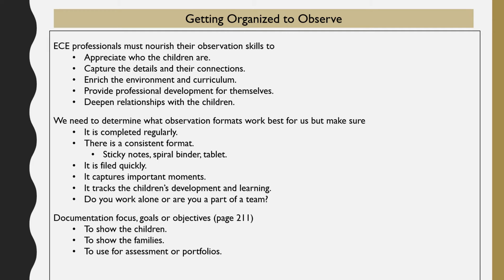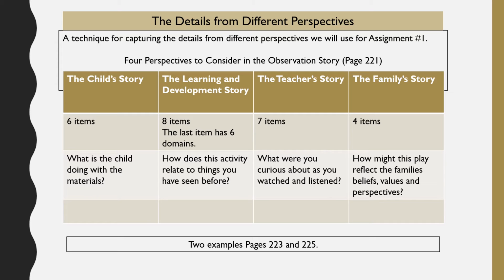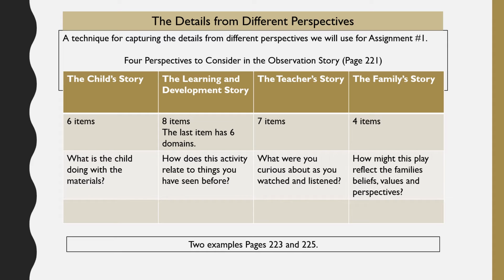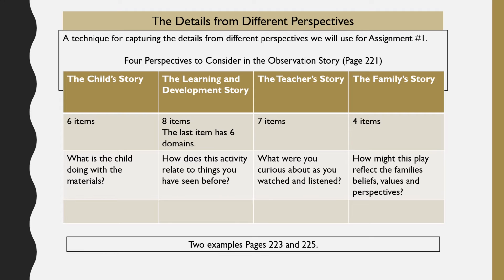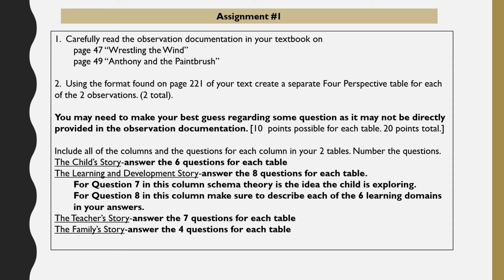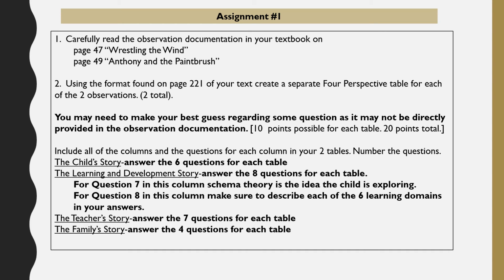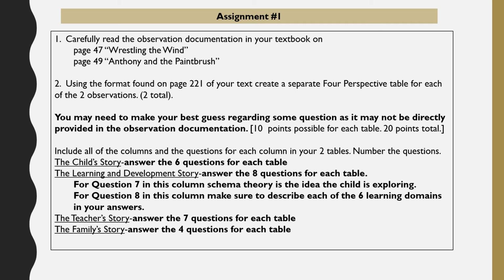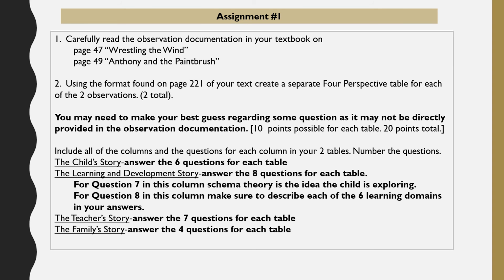C12 Getting organized to observe with video audio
CD 114 Chapter 12 getting organized to observe.